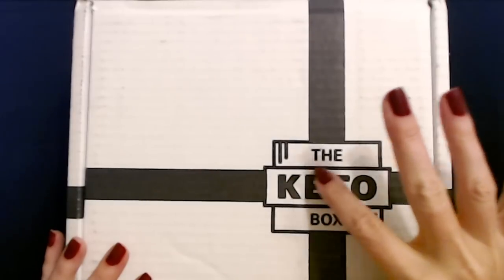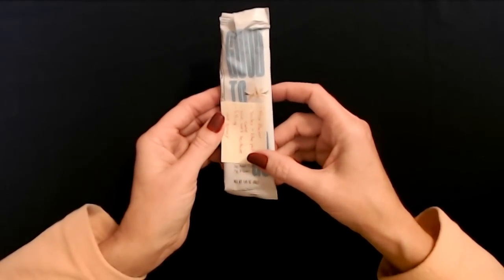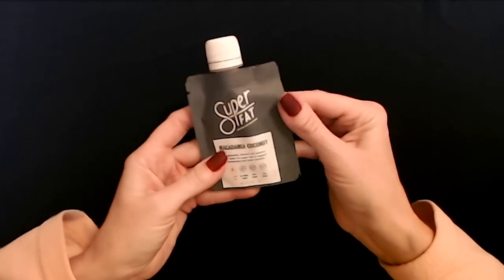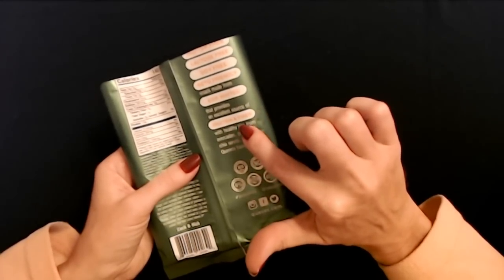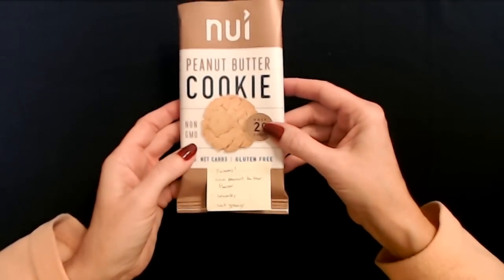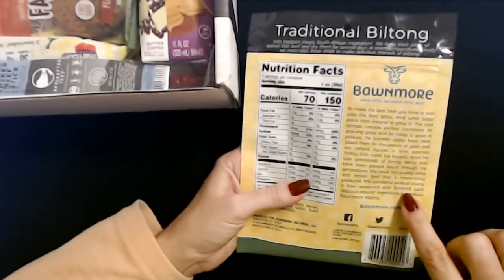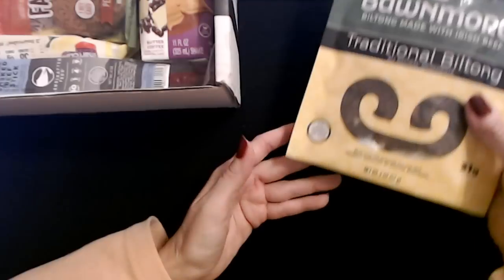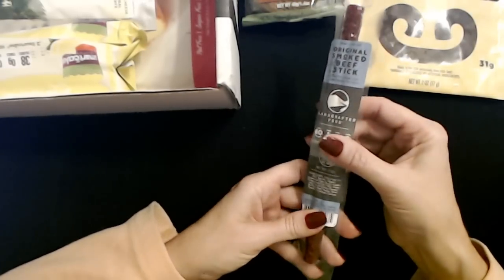ASMR | Keto Box Snacks/Food Unboxing - October 2019 (Soft Spoken)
NOTE:  I alternate between whispered and soft spoken on these videos every month, so if soft spoken isn't your thing, just either hang on another month or go back and watch last month's video.

In this video, I'll talk briefly about some low carb snacks I've found recently, and then I'll discuss some of the items from last month's Keto Box.  Then we'll see what came in the Keto Box for this month.  :)